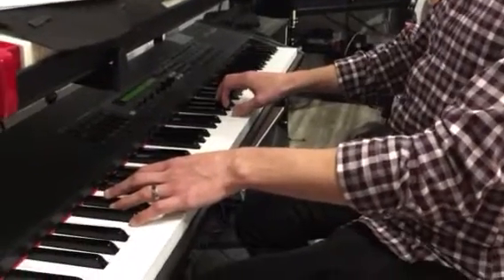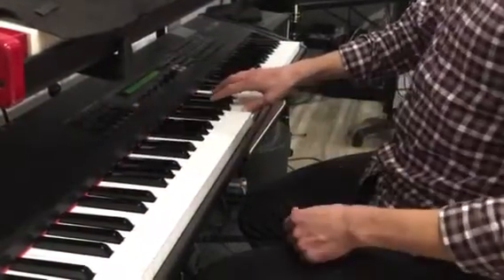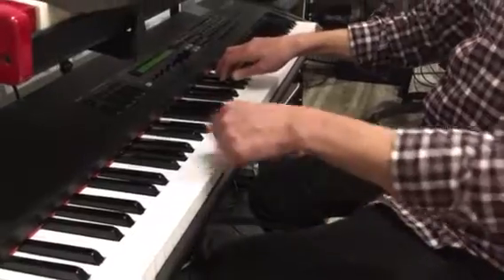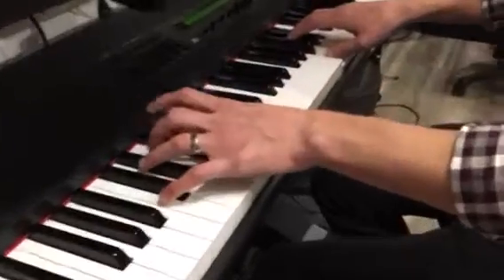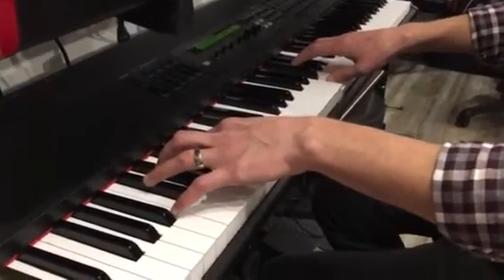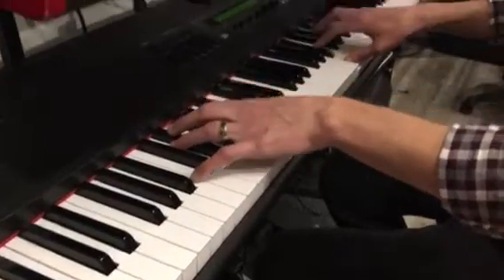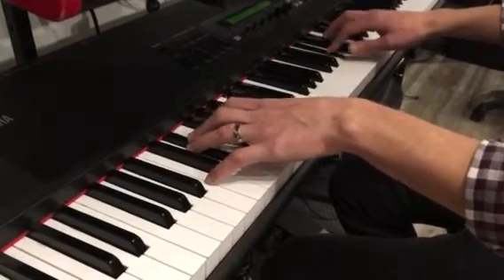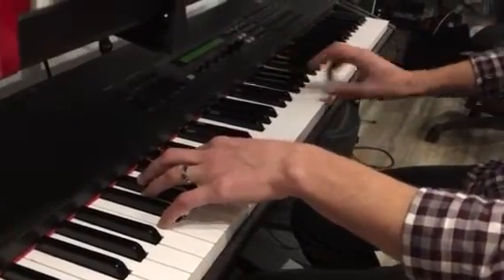Phantom of the opera pt 2